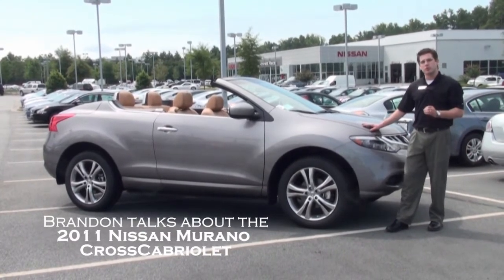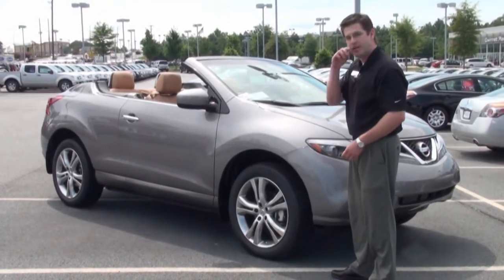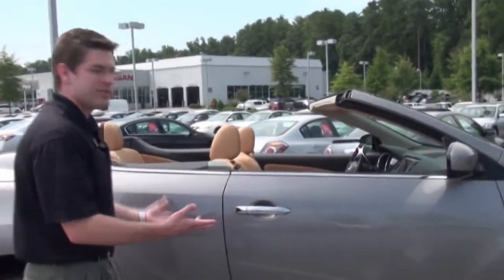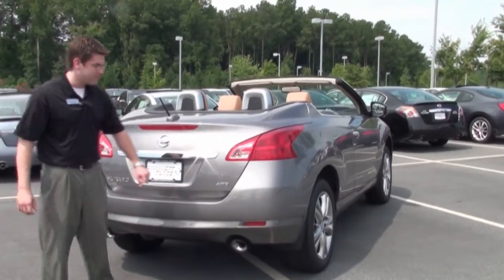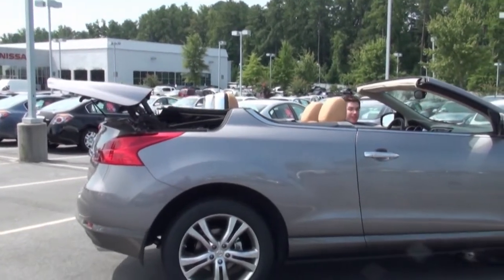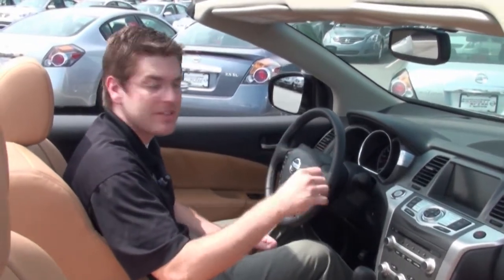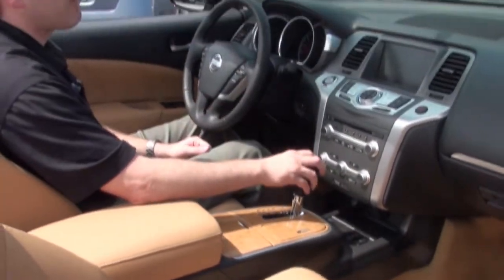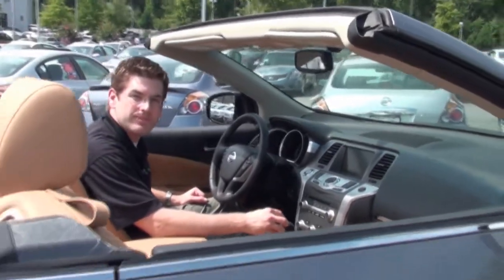2011 Nissan Murano CrossCabriolet Review, Walkaround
The 2011 Nissan Murano CrossCabriolet is a vehicle with both innovation and style. Oh, and Brandon thinks it's fun too!